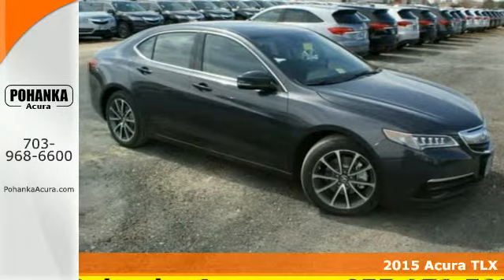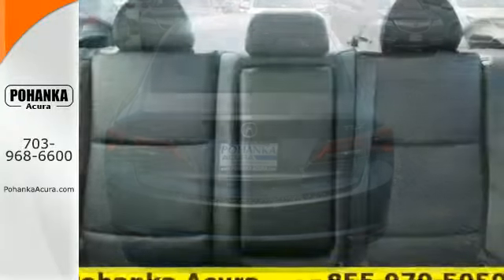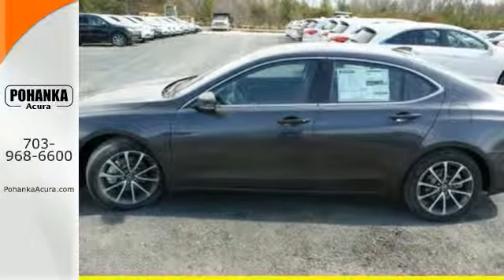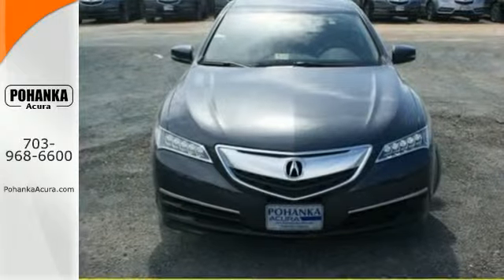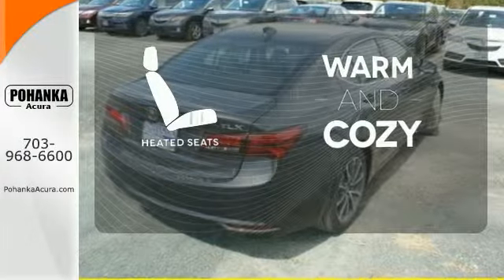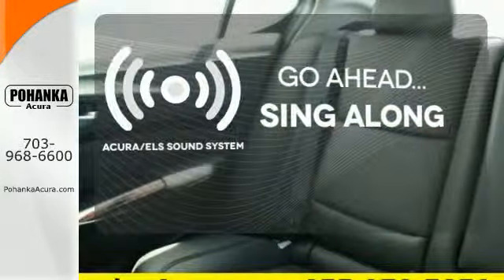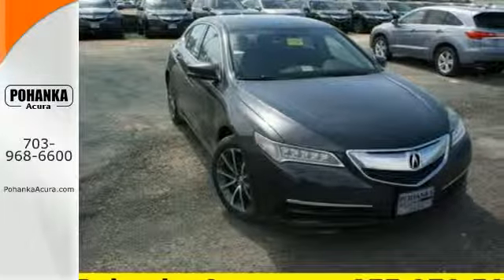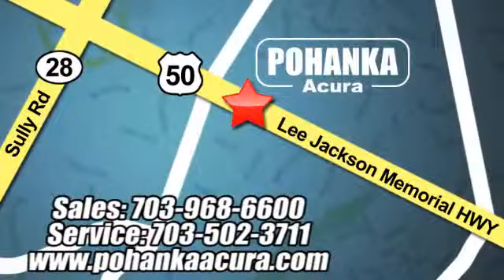2015 Acura TLX Bethesda Acura Washington-DC, MD AFA021071 - SOLD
Year: 2015
Make: Acura
Model: TLX
Trim: V6 Tech
Engine: 3.5L V6 SOHC VTEC 24V
Transmission: 9-Speed Automatic
Color: Gray
Interior: Ebony
Stock #: AFA021071
VIN: 19UUB2F57FA021071
You NEED to see this car! Real Winner! Thank you for taking the time to look at this wonderful-looking 2015 Acura TLX. Bolstered by tough construction. All prices exclude taxes, title, license, and dealer processing fee of $599.00. Published price subject to change without notice to correct errors or omissions or in the event of inventory fluctuations. All features not on all vehicles. Vehicles shown are for illustration purposes only. MPG is based on 2015 EPA mileage ratings. Use for comparison purposes only. Your actual mileage will vary, depending on how you drive and maintain your vehicle, driving conditions, battery pack age/condition (hybrid only), and other factors. MPG is based on 2016 EPA mileage ratings. Use for comparison purposes only. Your mileage will vary depending on driving conditions, how you drive and maintain your vehicle, battery-pack age/condition (hybrid only), and other factors.

Address:
13911 Lee Jackson Hwy Chantilly VA